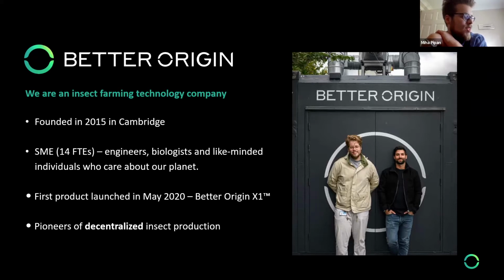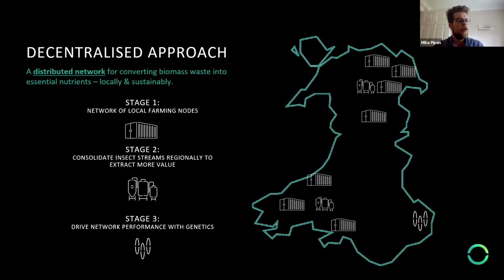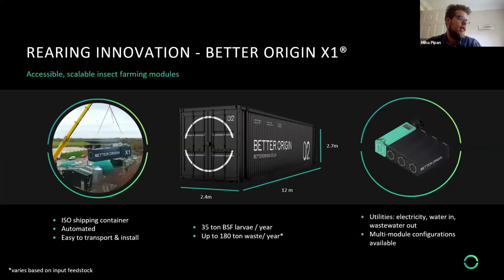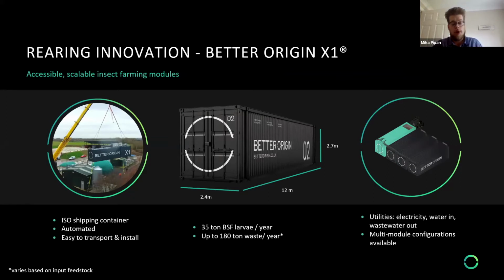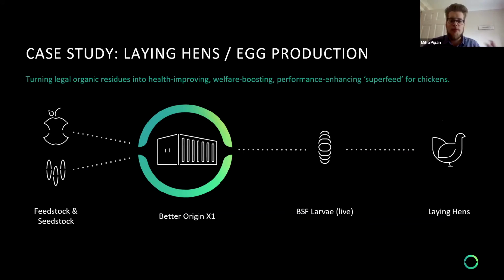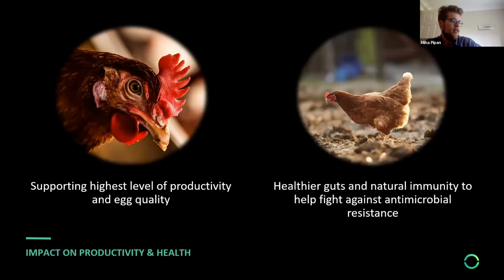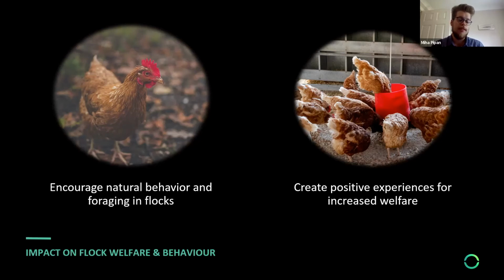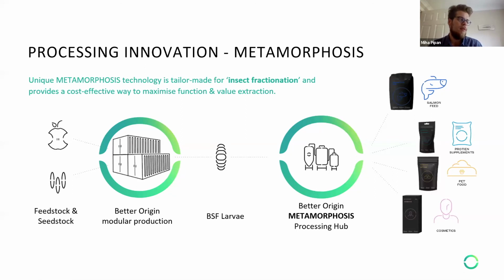Innovative production systems - Miha Pipan, Better Origin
Miha Pipan is the CSO of Better Origin. Better Origin is developing modular insect farms.

This video is an extract from our Insect Protein - Innovation and Collaboration Opportunities for Africa and the UK event, help in June 2021.

AgriFood Africa Connect brings innovative people and organisations across the UK and Africa together to address key AgriFood challenges in Africa. We build diverse connections across the UK and Africa to drive positive change that aligns with the UK’s Overseas Development Assistance goals.